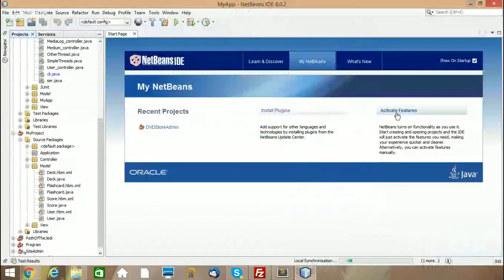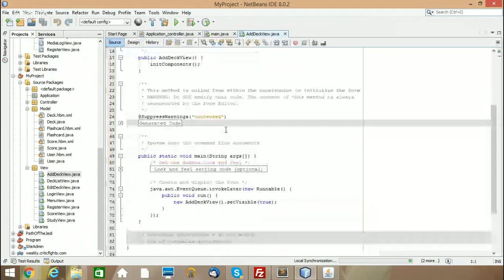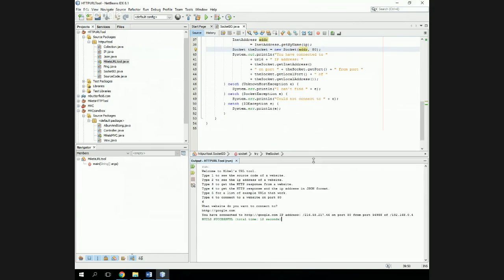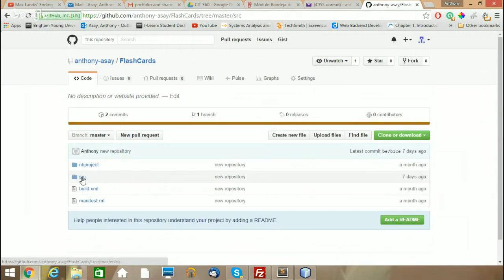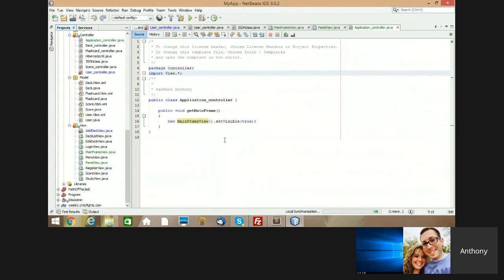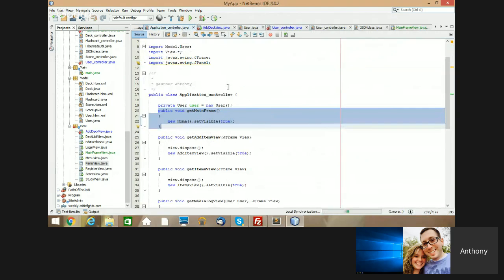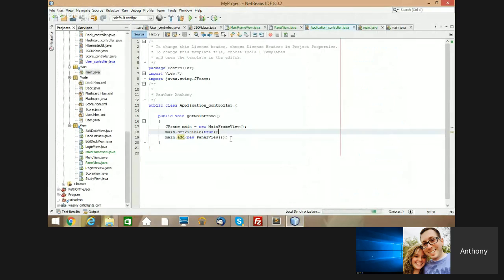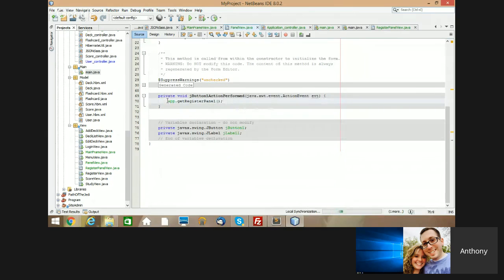CIT 360 team 1 meeting 6/28/2016